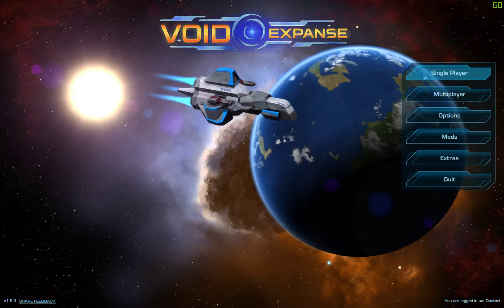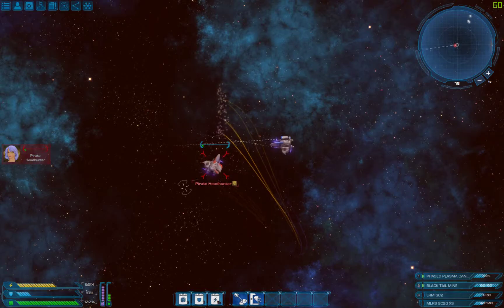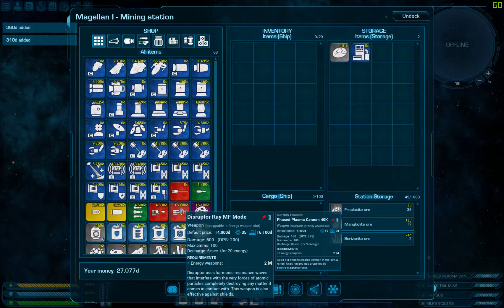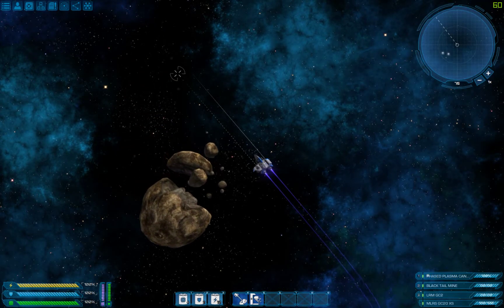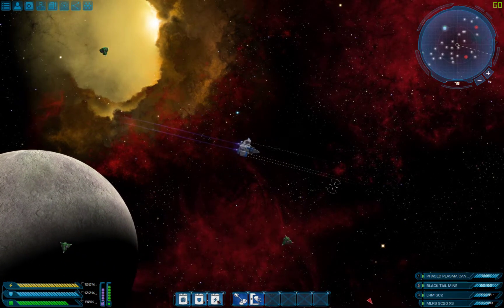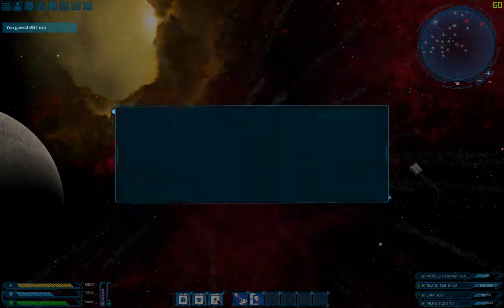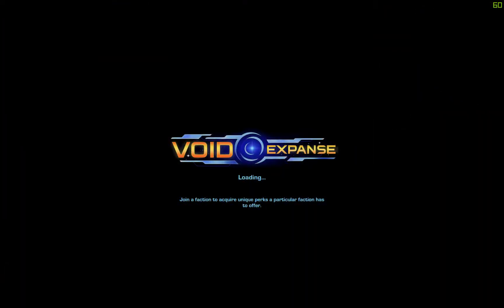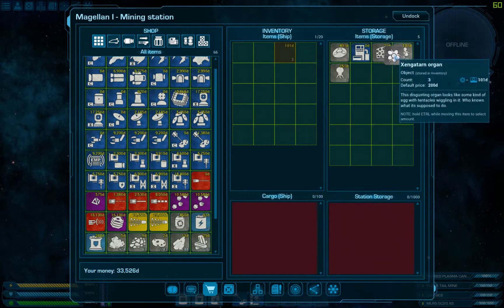Doctari - Void Expanse - Ep 18 - Voyage to a new frontier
It's time to check out that relatively lower level, but tech rich sector.  First I have to get through the radiation though.